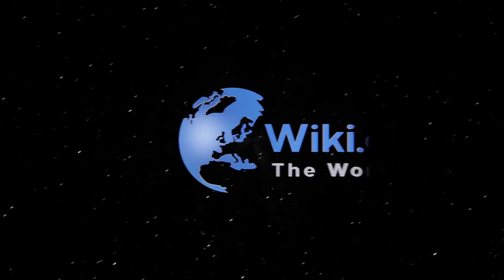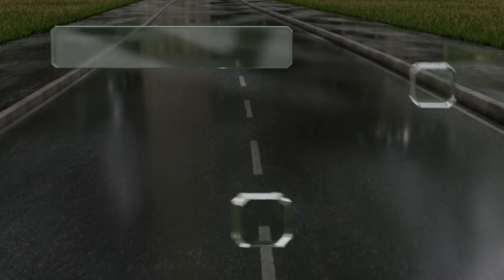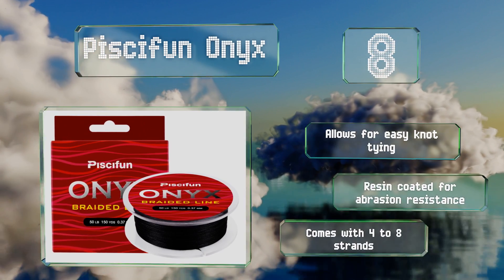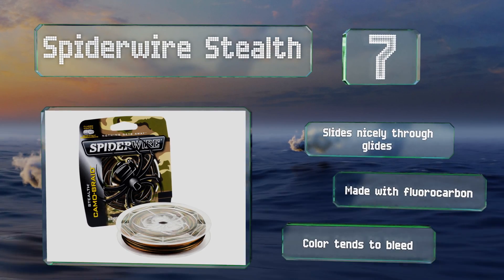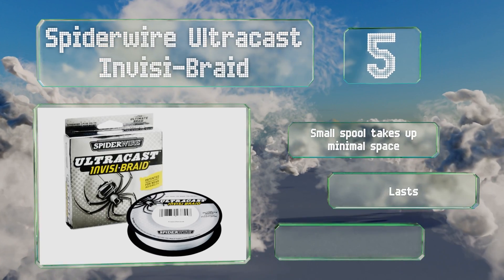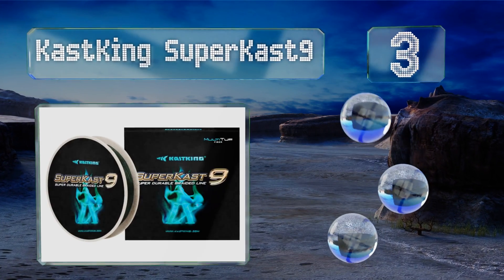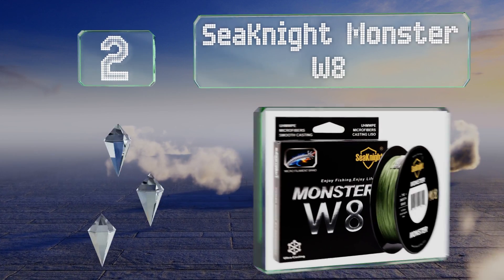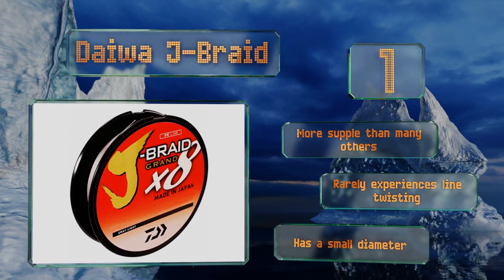10 Best Braided Lines 2019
Our complete review, including our selection for the year's best braided line, is exclusively available on Ezvid Wiki.

Braided lines included in this wiki include the seaknight monster w8, kastking superkast9, braidspro godline, spiderwire ultracast invisi-braid, rapala suffix 832 advanced superline, piscifun onyx, spiderwire stealth, kastking superpower, daiwa j-braid, and power pro spectra fiber.